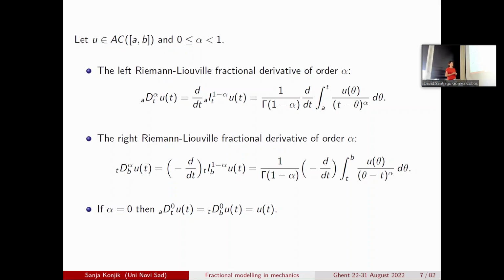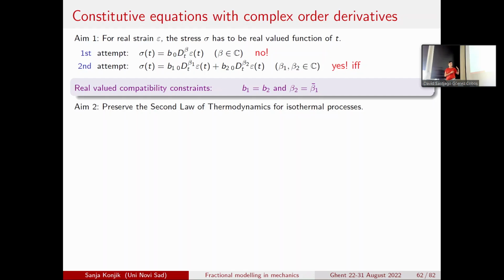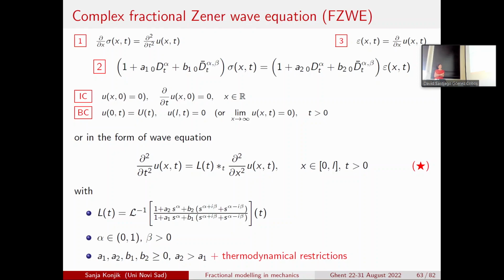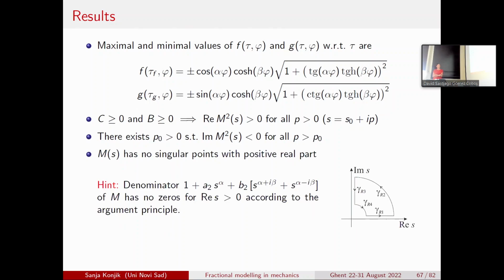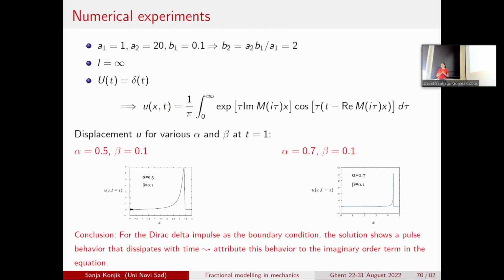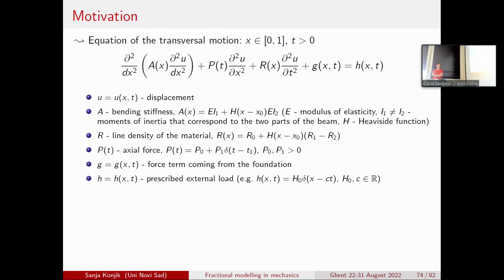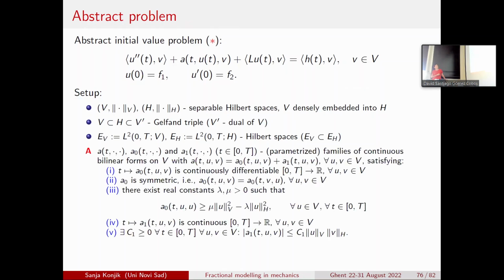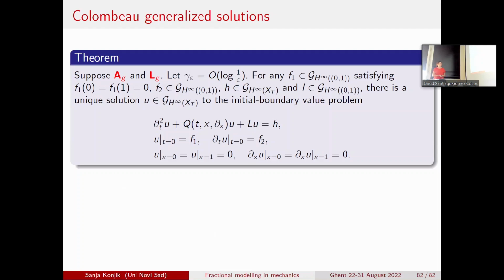Fractional modelling of various problems in mechanics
Sanja Konjik
Department of Mathematics and Informatics
University of Novi Sad, Serbia